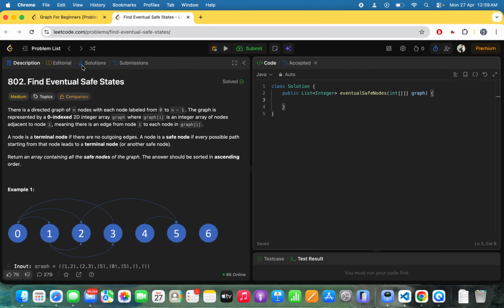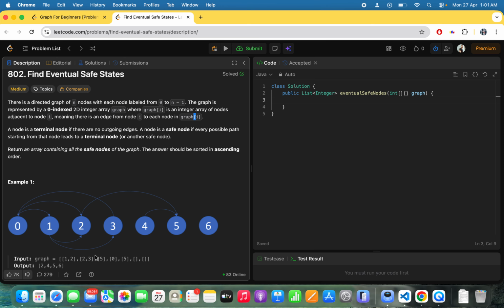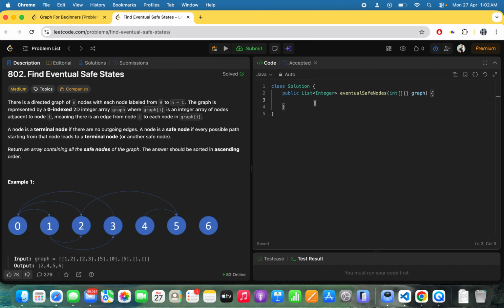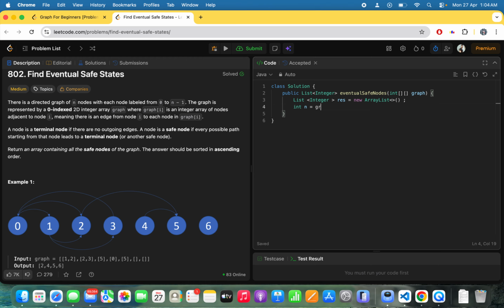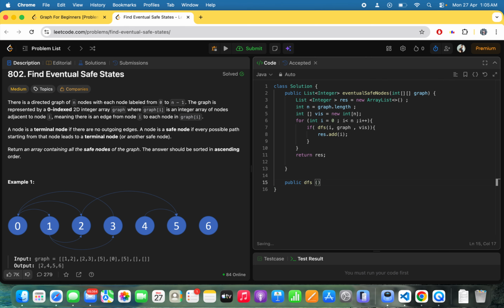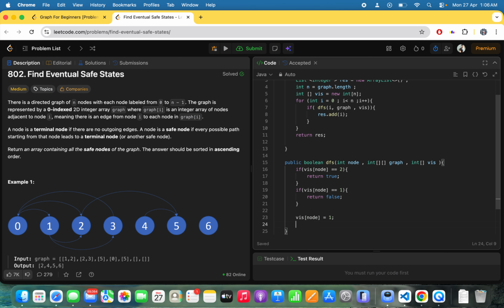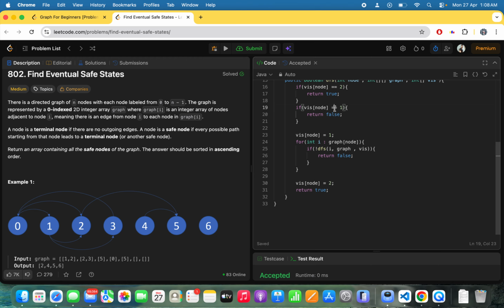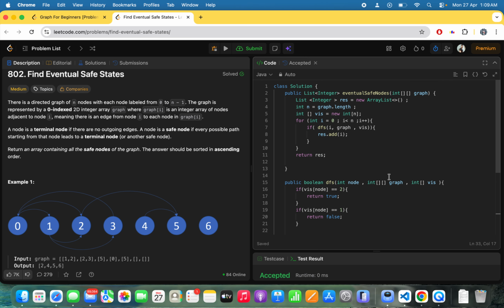Graph Problem Solving ; Find eventful States . Leetcode 802